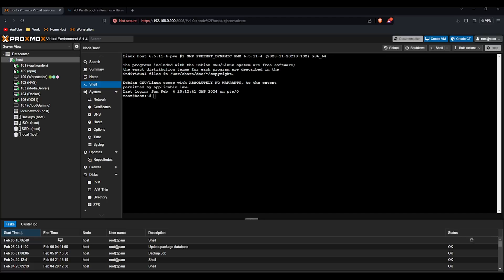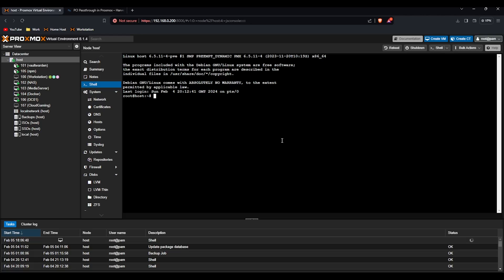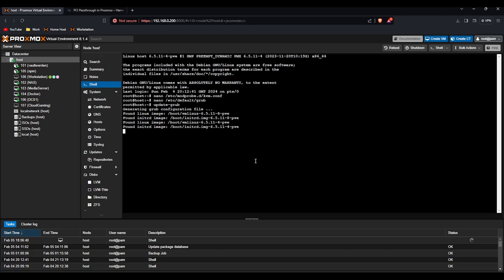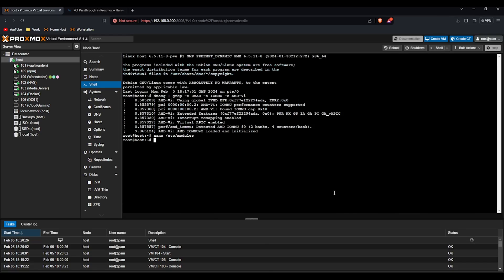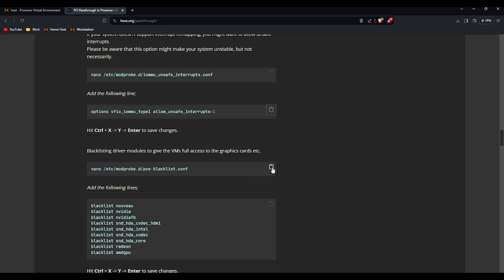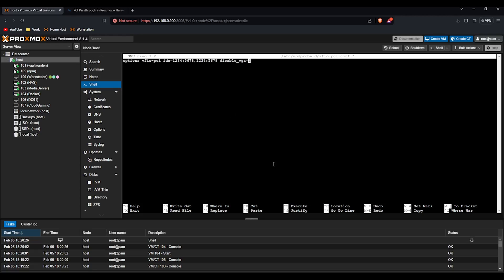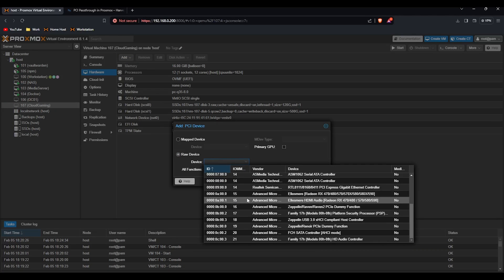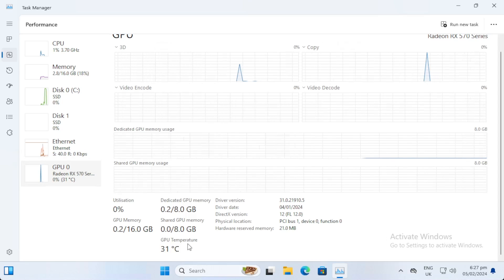How to Passthrough PCI-E/GPU Devices In Proxmox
If you prefer a written guide and would like to copy any commands used in this video, dispite it being an old video.